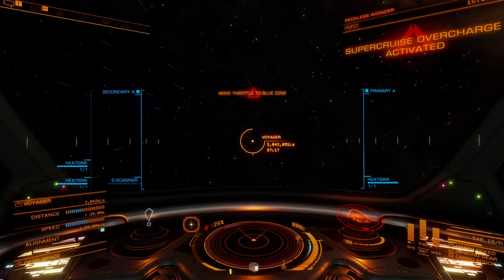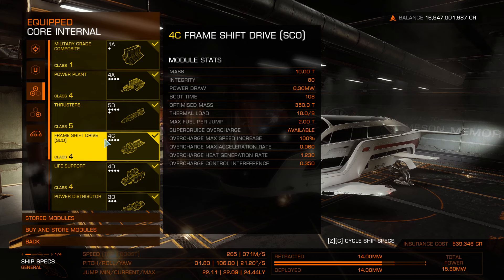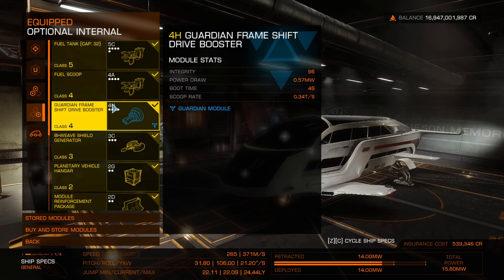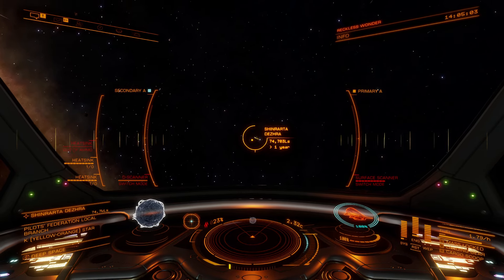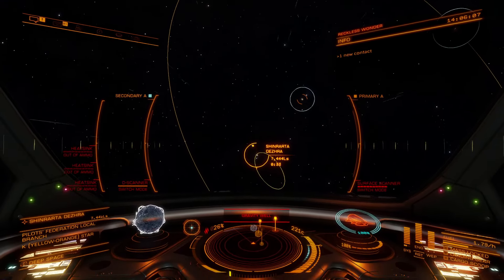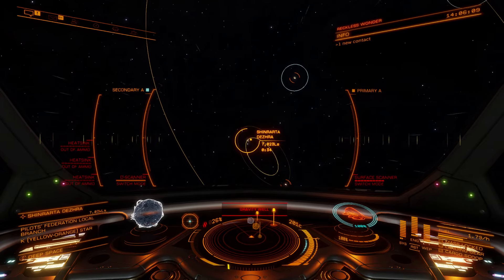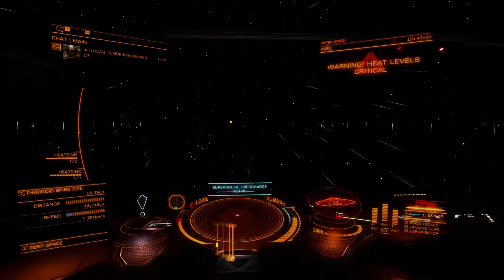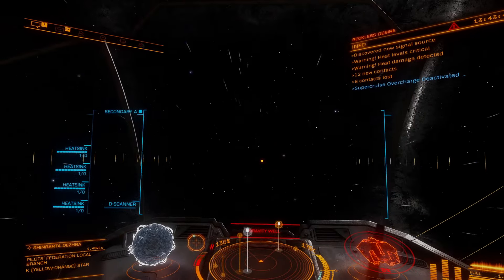Elite Dangerous | NEW Supercruise Overdrive FSD - SCO | Crazy Speed at a Cost | Experimental Drive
The new experimental FSD is out and I have been testing it in various ships and configurations. The ships heating is supposed to be linked to FPS.

You can not engineer this drive, you will need an extra fuel tank and heatsinks for this hot drive.

If you want to buy the drive then here's where it can be acquired at discounted prices.

A Video of Elite Dangerous.

0:00 Intro
0:19 Build
2:48 Boosting
5:48 Uses